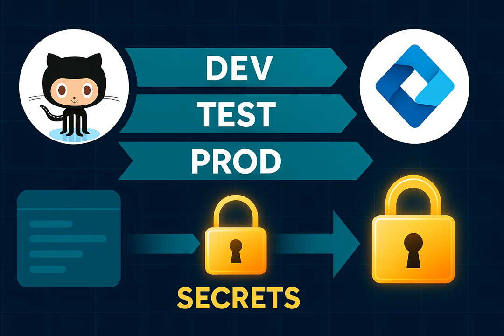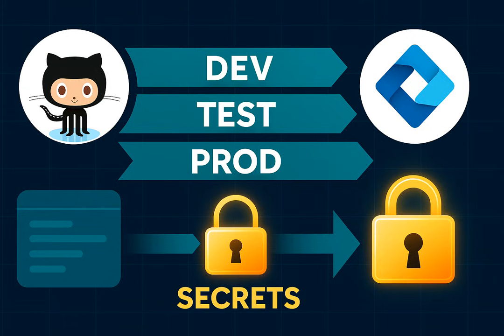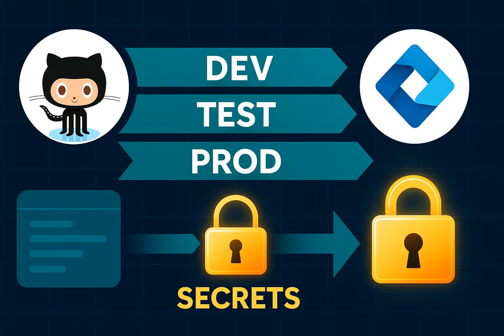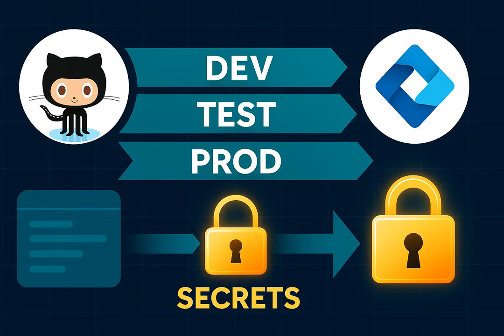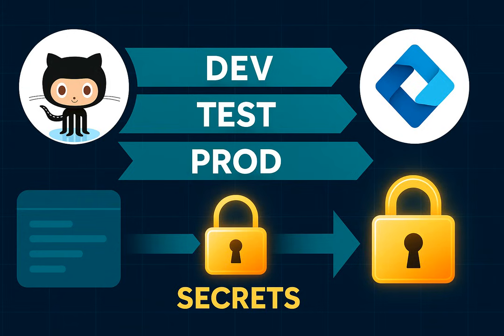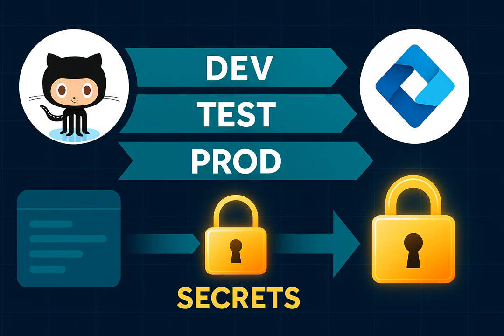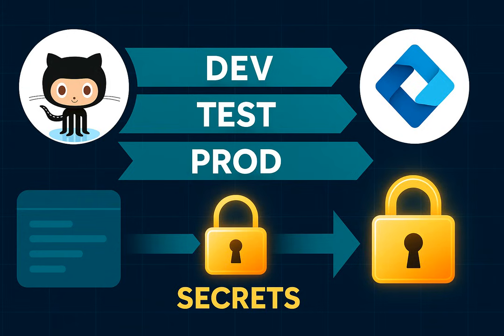Fix Power Platform Deployments with GitHub Actions 🚀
Struggling with Power Platform deployments? Dive into how you can fix them seamlessly with GitHub Actions 🚀! This video tackles every hidden challenge of Power Platform ALM, from managing environment-specific variables to mapping connectors correctly. Learn how to compare and contrast traditional app deployments with Power Platform's unique quirks, uncover the advantages and disadvantages of solution files, and explore why service principles are a game-changer for secure automation. We’ll also break down specific applications of GitHub Actions, showing how triggers, jobs, and scoped secrets can transform your pipeline into a reliable, secure, and predictable system.

Whether you're wrestling with broken flows, mismanaged connectors, or deployment failures across dev, test, and prod, this guide has you covered. Keep exploring, keep learning, and take control of your automation process with our expert insights into the source, build, test, and deploy pillars of ALM. Join us in building smarter, more efficient Power Platform solutions while staying true to our mission of empowering creators like you to simplify complex processes and achieve your goals.

CHAPTERS:
00:00 - Intro
00:29 - Power Platform ALM Challenges
05:44 - ALM Key Pillars Explained
11:00 - GitHub Actions Overview
16:40 - Managing Secrets and Service Principles
21:50 - Importance of Secret Management
22:12 - Troubleshooting ALM Issues